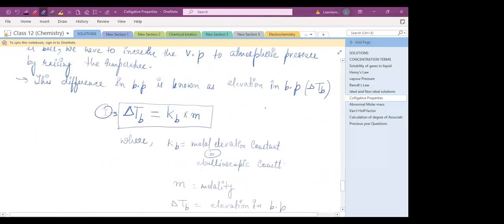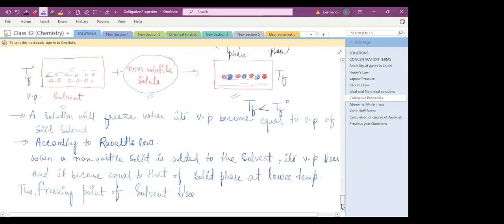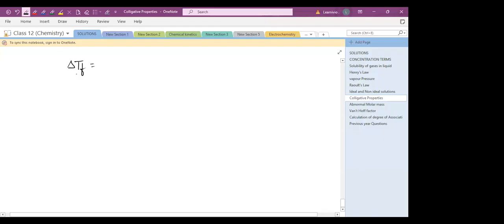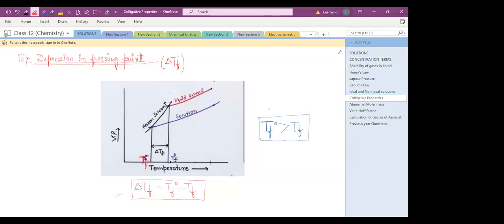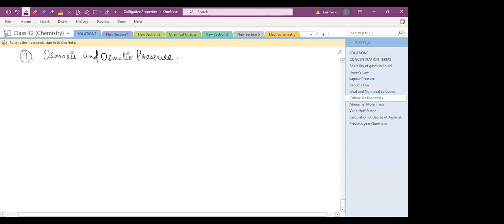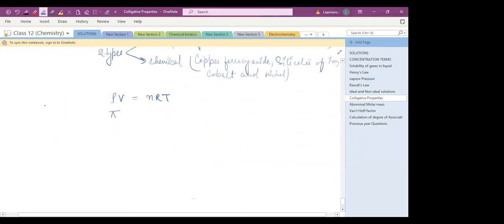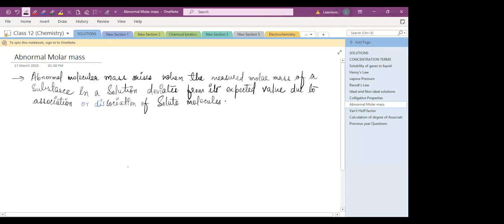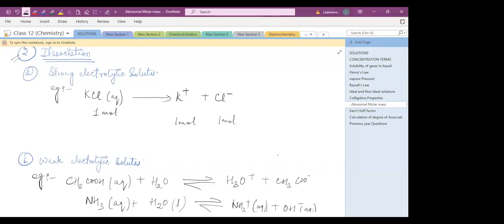Learnivio | Chapter : Solutions | Lect | 12th CBSE C4 01-07-2025